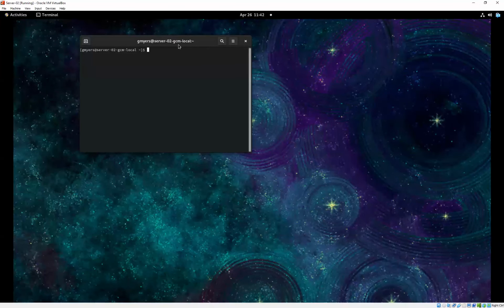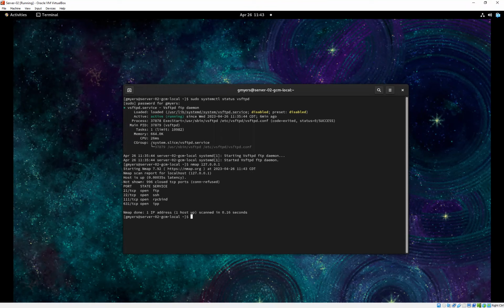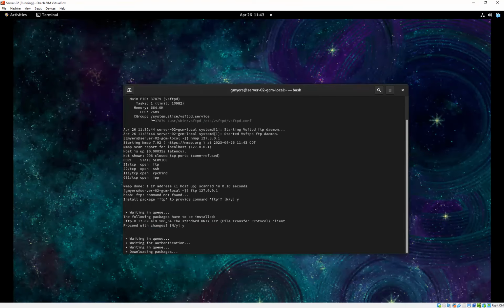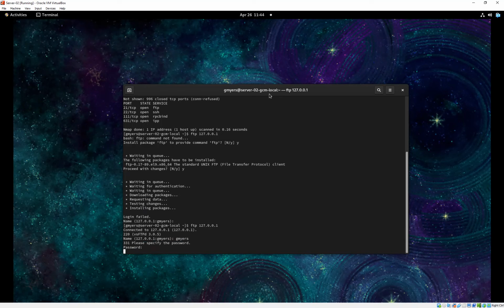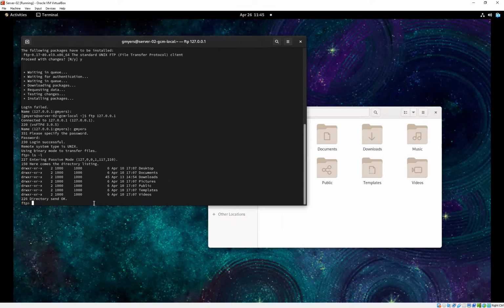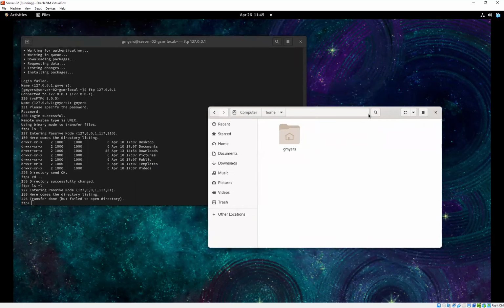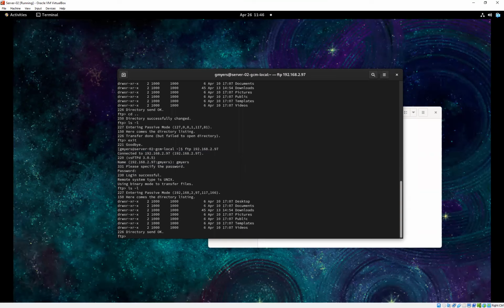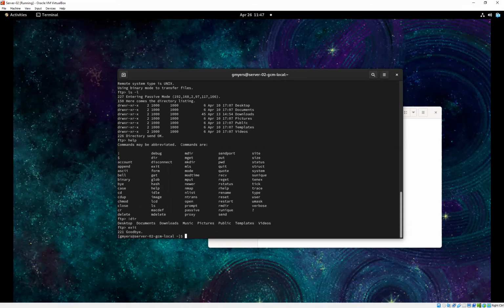Oracle VM VirtualBox Manager (Centos VSFTP test connection)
Note:
 - This is testing with the original account used to sudo and setup the vsftpd server, intended for verification purposes.  In another video we will crete the actual FTP user.